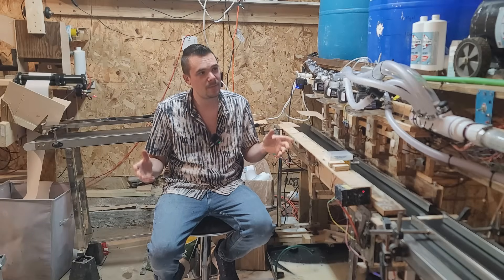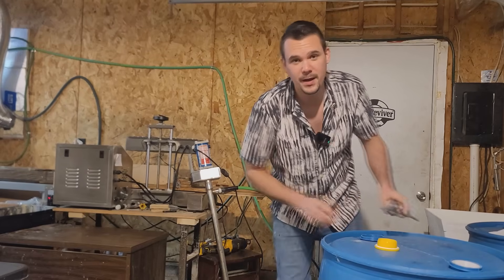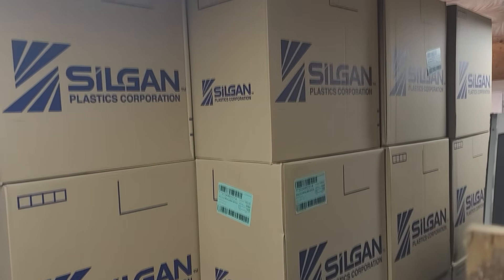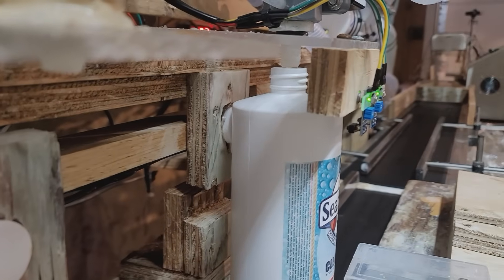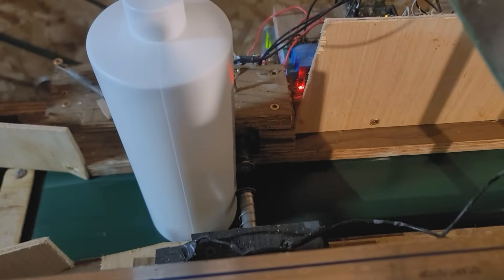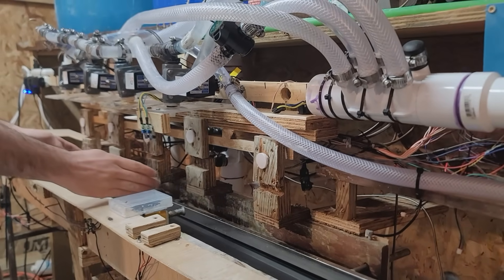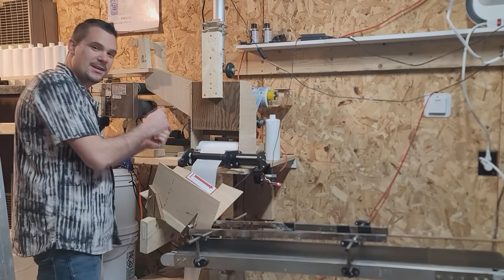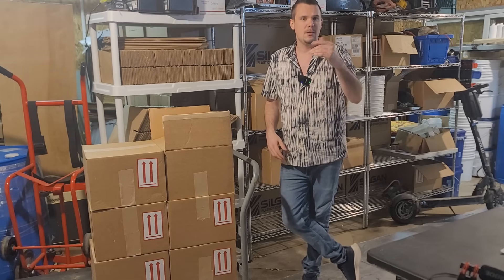I Built a $3M/Year Factory in a 600sqft Shop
An automated factory, in a tiny 600sqft Shop!  These machines produce up to $250K/mo at max capacity and has produced 10,000 bottles a month! This is the story behind building this assembly line and an inside look to how its made.